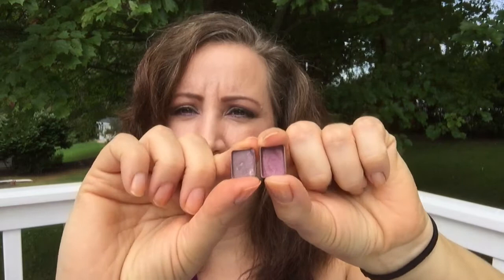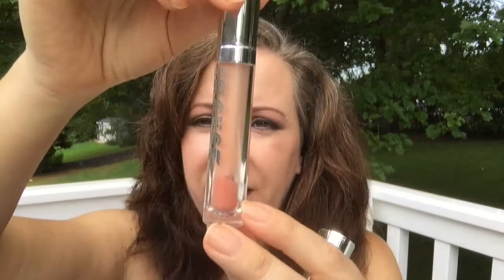Finish $1000 Before 2018 Project Pan Intro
Today I have my  Finish $1000 Before 2018 Project Pan Intro for you.  This project was created by Leticia Sanchez, so don't forget to go check out her channel.  I hope you enjoy it.

XO ~ Jessica

Welcome to BeautyNBaseball!  I am Jessica, a wife and mother of 3 kids ages 5 and under.  I started this channel to share my love of makeup, doing reviews, and my family.  I am obsessed with panning and I am trying to use up the large stash that I already own.  I do still like to take advantage of those really great sales! ; )